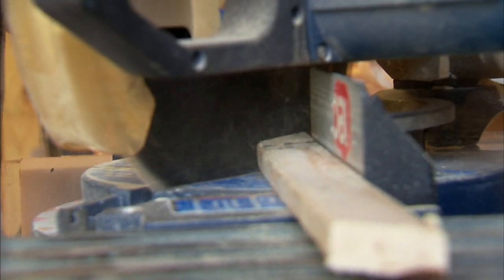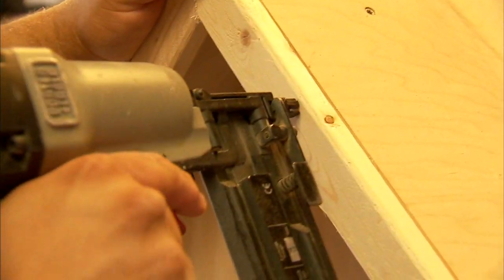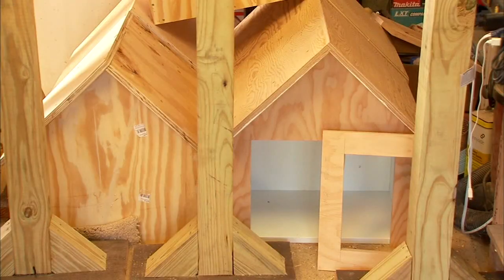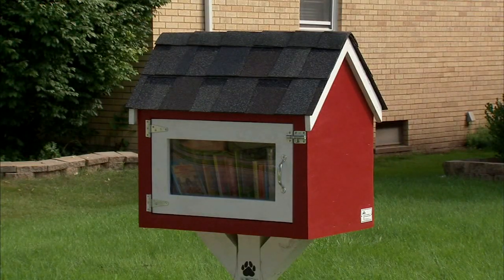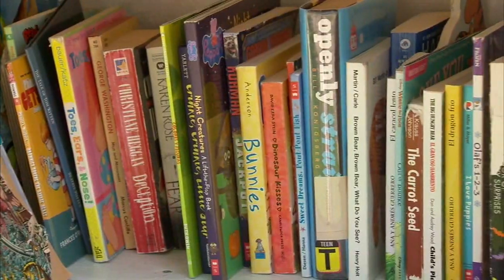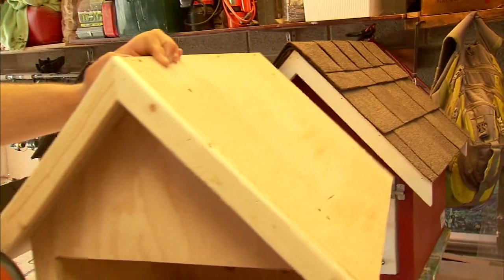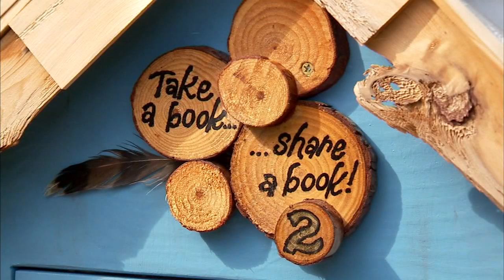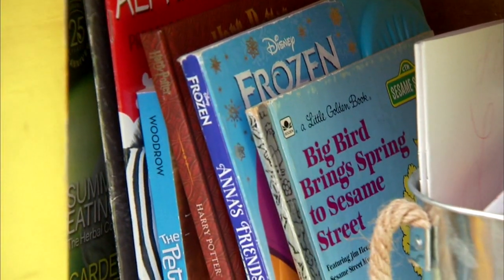Mini Library Mission brings together Mount Prospect community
The community of Mount Prospect is coming together for a special mission. FULL STORY